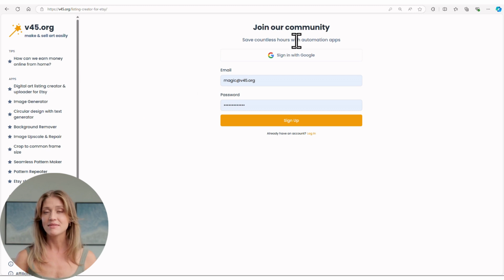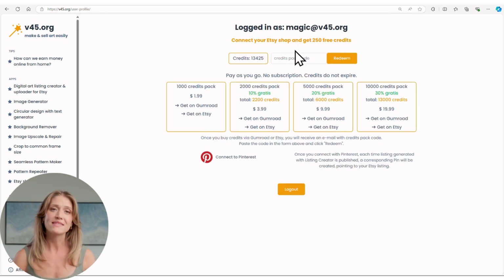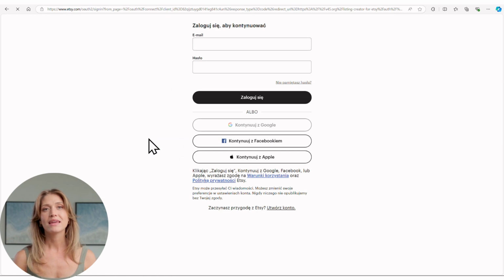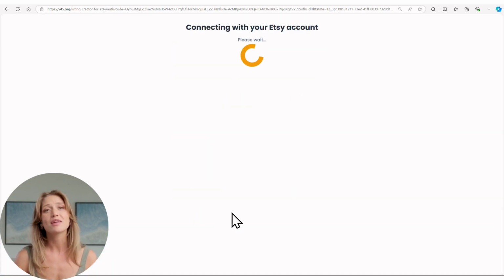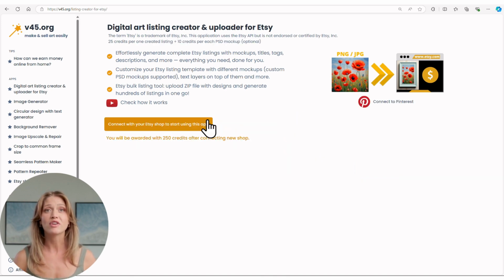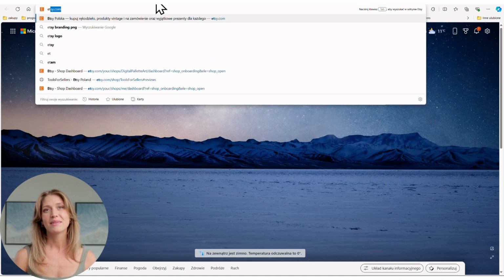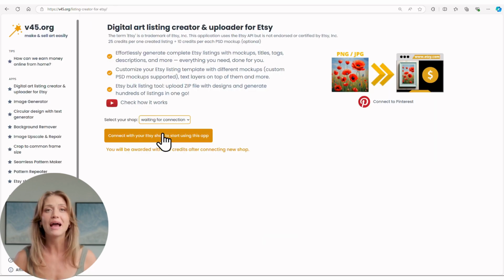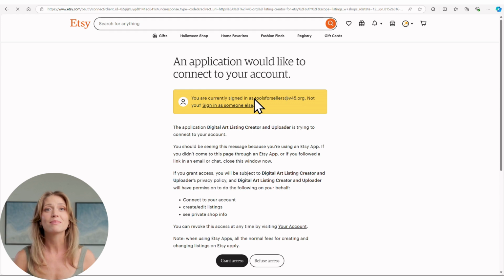Integrate Your Etsy Shop with v45.org Listing Creator App Tutorial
Learn how to easily link your Etsy shop to the v45.org Listing Creator App in this step-by-step tutorial. Whether you're a seasoned Etsy seller or just starting out, this video will show you how to connect your Etsy shop to the v45.org Listing Creator App, making it easier to generate your listings and grow your online business. Follow along as we walk you through the simple process of linking your accounts and start streamlining your Etsy listing creation today!